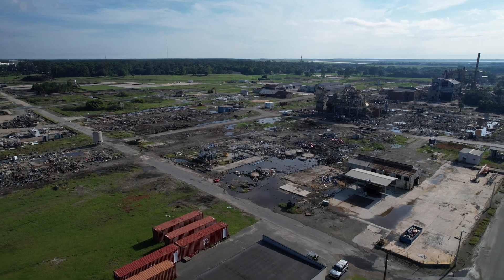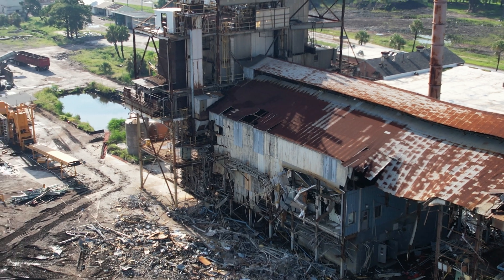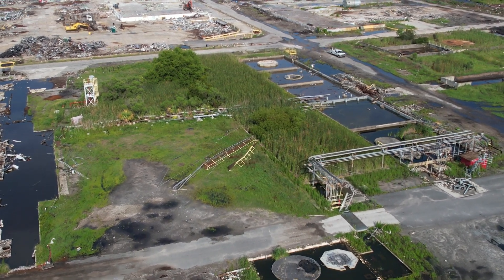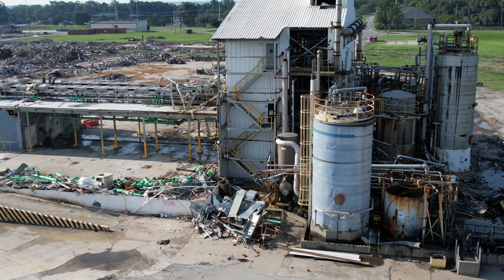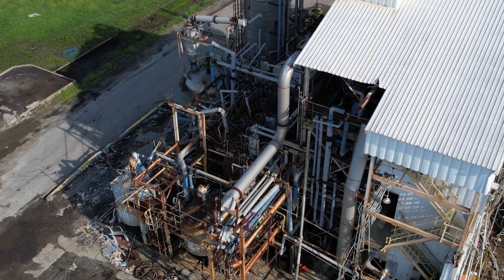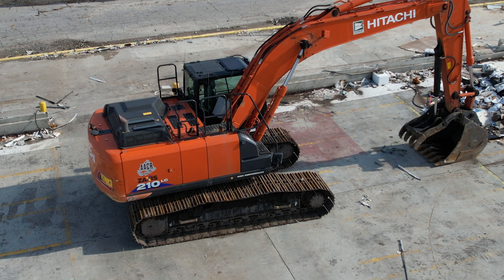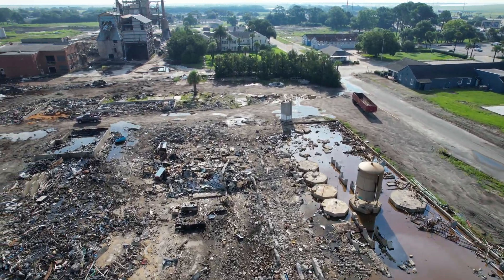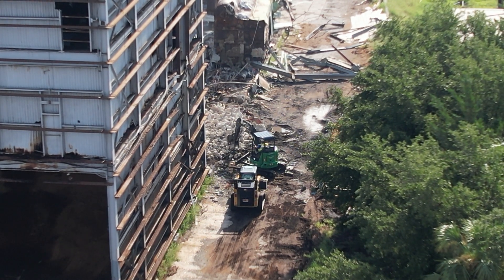Pinova Demolition: Where does the Water Go? Chemical Plant Clean Up Project in Brunswick, Ga.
The Pinova Chemical Plant in Brunswick, Georgia.  The Plant announced it was closing following a major fire.  Pinova then started moving forward with the demolition of the chemical plant.  This Plant has been here for more than 100 years.
Formally the Hercules Brunswick Plant, this facility used pine tree stump extracts for various chemical and rosin related products. We will cover more of the history of this plant in upcoming videos and livestreams.

The clean up has started so lets jump in and watch some of the process. Heavy equipment working to remove the debris. Excavators, dump trucks, hydraulic shears, cranes all being used. Komatsu 490 excavator being used with hydraulic shears

Today we look at the site and find out where the run off water ends up.